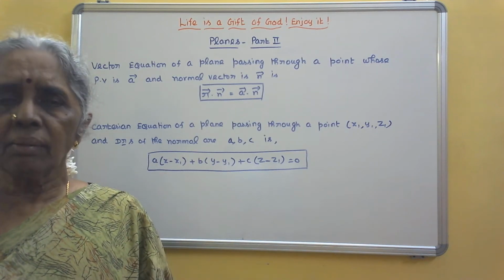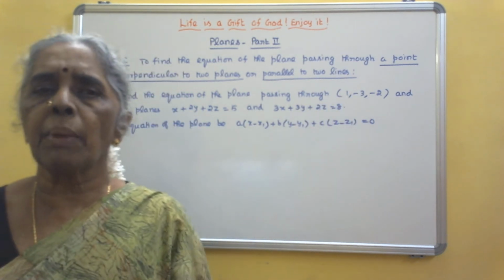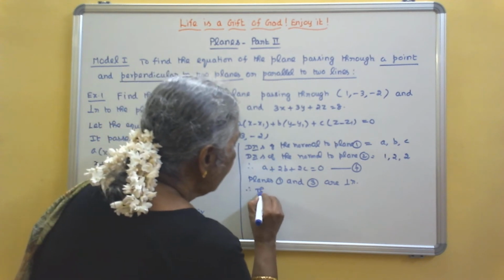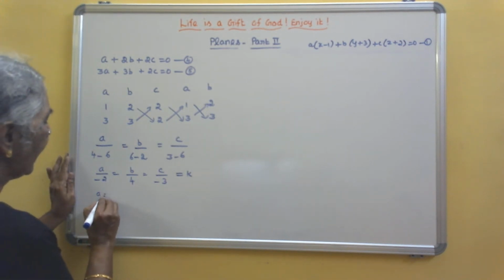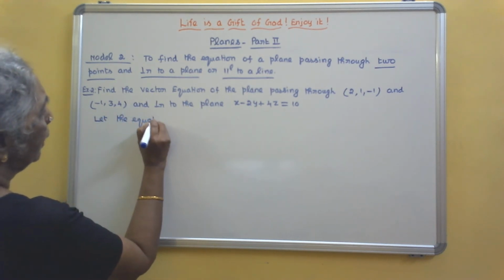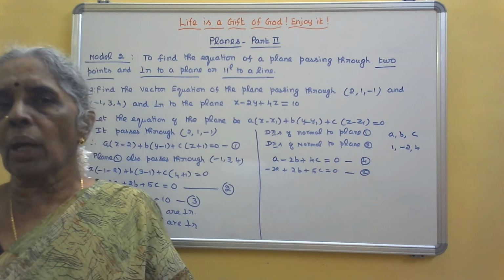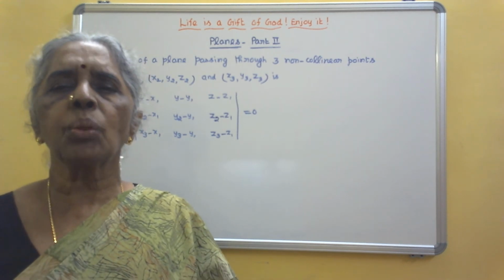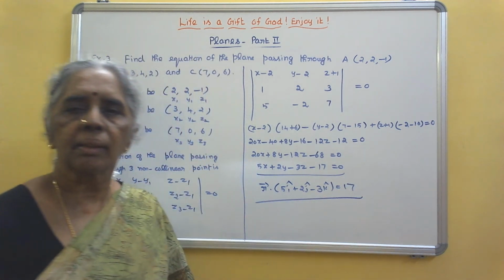CBSE XII -- PLANES -- PART II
How to find the equation of a plane given one point and two perpendicular planes ,  given two points and one perpendicular plane and three non collinear points is explained clearly with example sums.